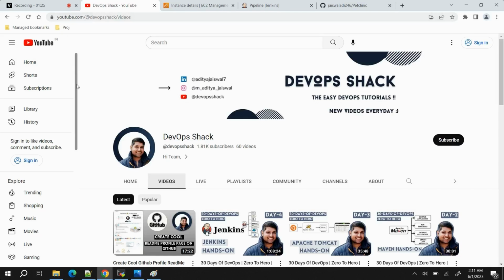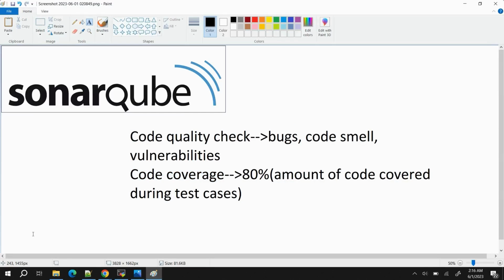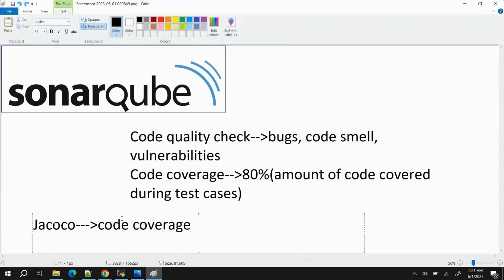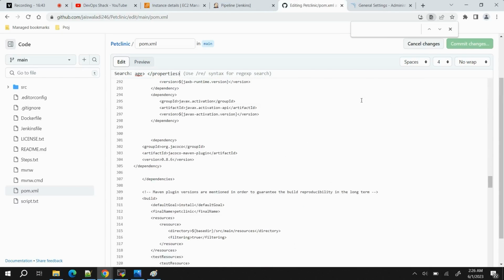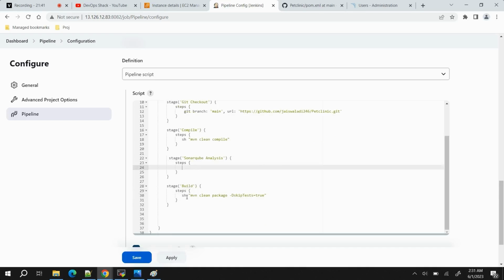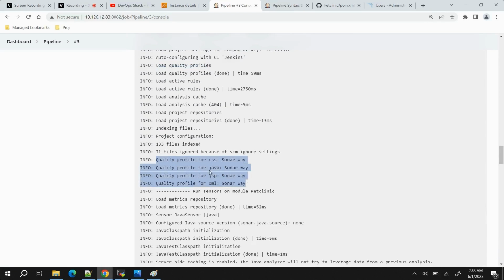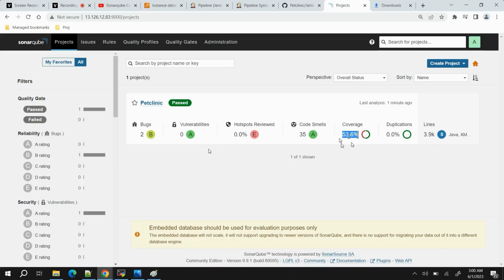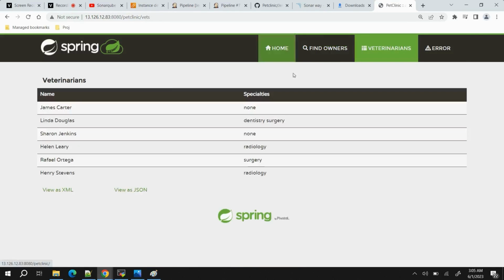30 Days Of DevOps | Zero To Hero | SonarQube | Day-5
30 Days Of DevOps | Zero To Hero | SonarQube | Day-5

🔗 LinkedIn: Connect with Aditya Jaiswal for more valuable content and industry insights

Join our active community on Telegram to discuss all things, ask questions, and share your experiences:

Follow Aditya Jaiswal on Instagram for updates on upcoming tutorials and coding tips: